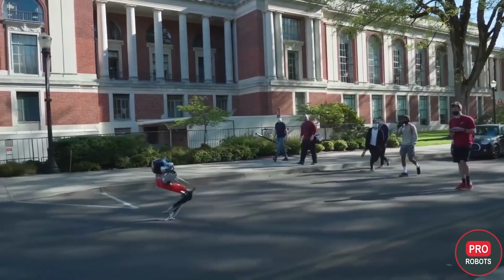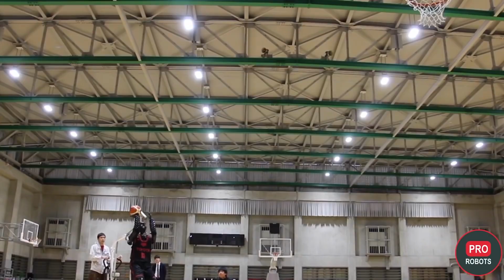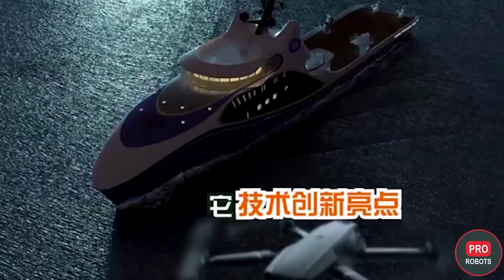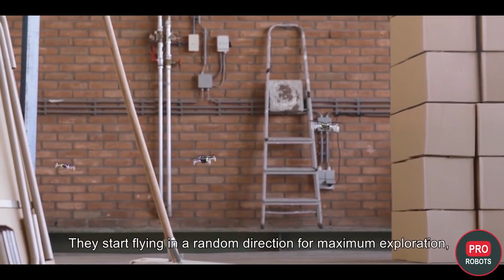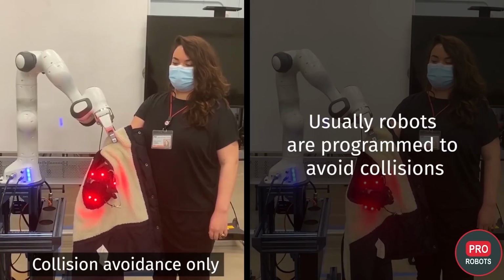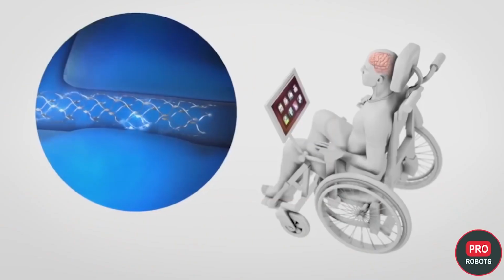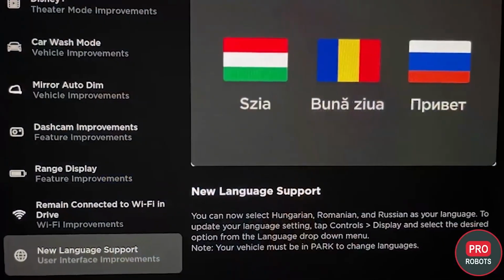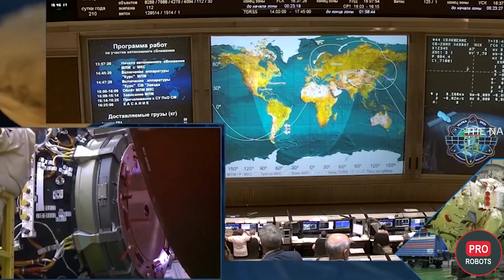Robot basketball player | NEURALINK and TESLA news | Pro Robots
Your contributions will help us to create better content and to improve our service for you and our PRO Robots community. Every dollar counts and will help us keep working for you .

You're on the PRO Rabots channel and today we present you with high-tech news. Robot basketball player, Robot janitor, electric air cab, nano quadcopters, NEURALINK and TESLA news. All this and more in this new edition of high-tech news. Watch the video to the end and write in the comments what surprised you the most?

0:00 In this video
0:23 Cassie robot
1:44 Toyota showed off its CUE basketball robot
2:40 BeBot is a cleaning robot
3:33 Creating a facial-active android
4:06 Autonomous robot research floating base
5:08 PolyJet 3D printing technology
6:01 Nanoquadcopters
7:13 Winnipeg police bought themselves a Spot robot
7:55 A bot helped put a jacket on a person
8:47 Joby Aviation's electric air cab
9:24 Volocopter 2X electric aerotaxi
9:54 Synchron Inc.
10:44 NEURALINK News
11:22 Tesla releases major software update for its electric cars
12:09 The Su-57 will be able to be controlled by eyes and voice in the future
13:08 Science Module
14:15 Robo-kitchen

PRO Robots is not just a channel about robots and future technologies, we are interested in science, technology, new technologies and robotics in all its manifestations, science news, technology news today, science and technology news 2021, so that in the future it will be possible to expand future release topics. Today, our vlog just talks about complex things, follows the tech news, makes reviews of exhibitions, conferences and events, where the main characters are best robots in the world!